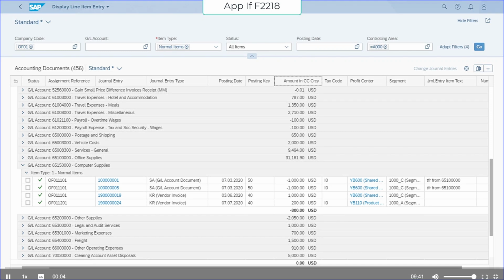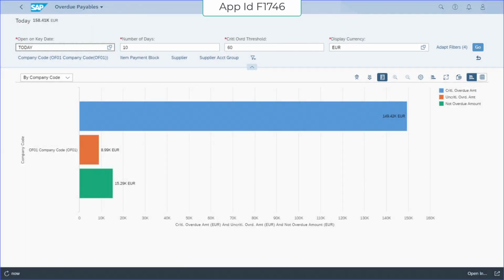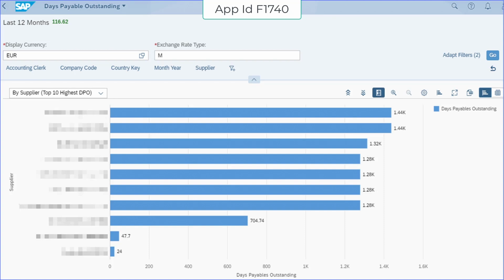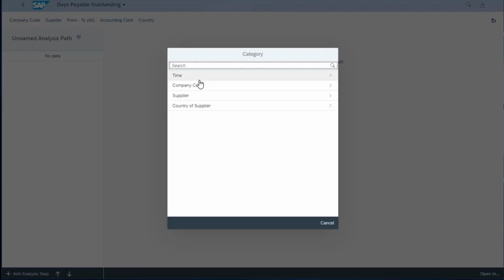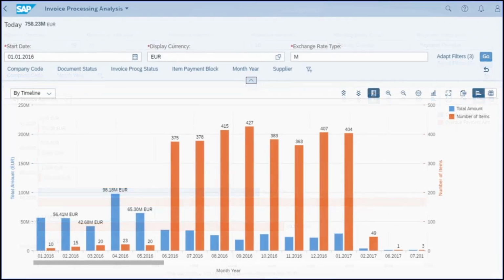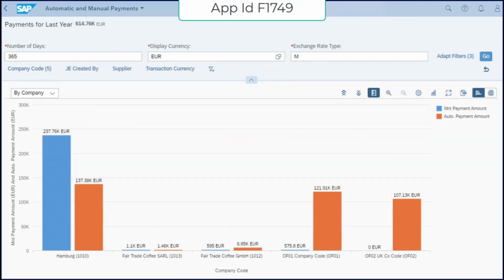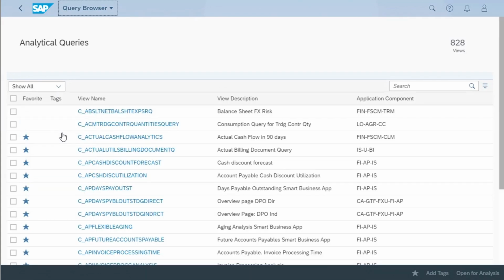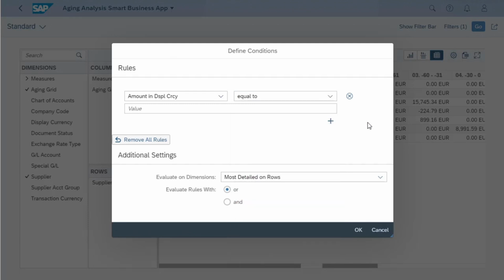6. A Practical Guide to Accounts Payable in SAP S 4HANA Fiori